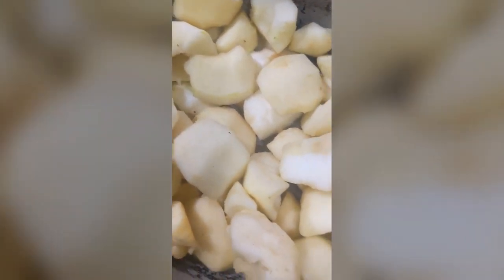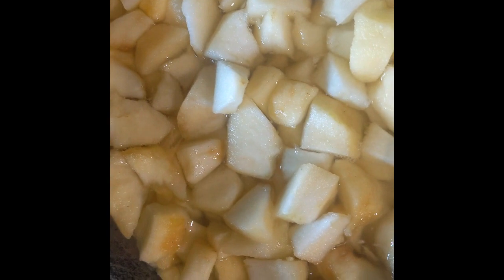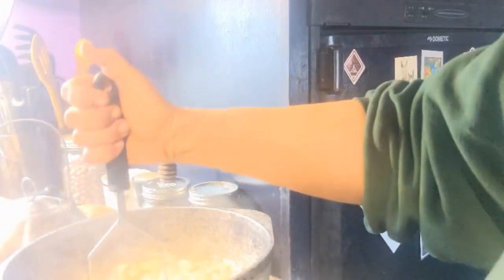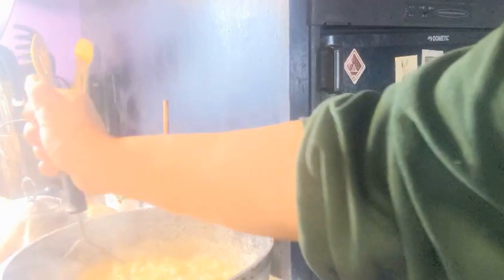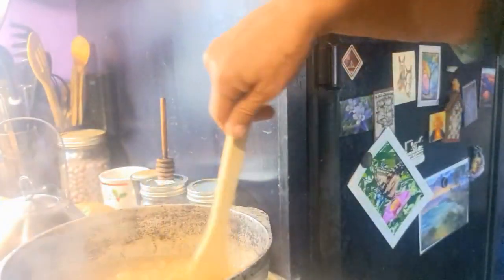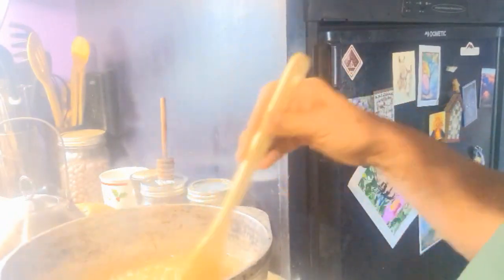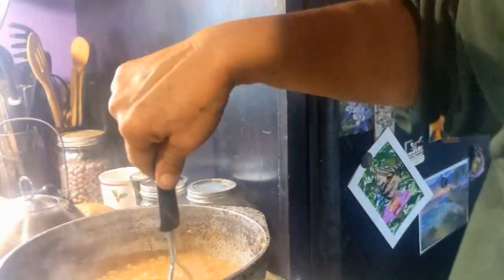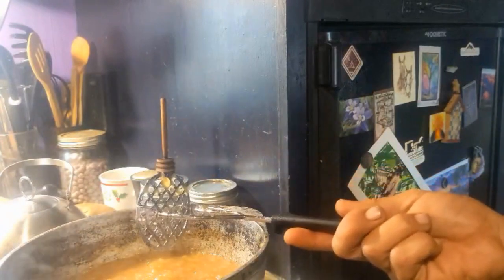Homemade Applesauce And Save Those Seeds!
Today I show you how I make my homemade applesauce. So simple and delicious!

Fight hunger by saving and sharing those apple seeds!